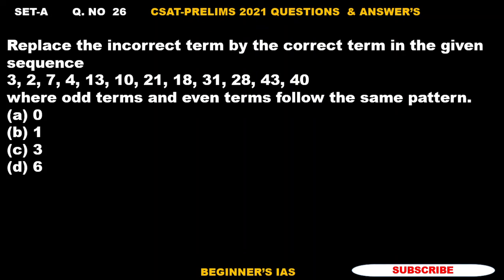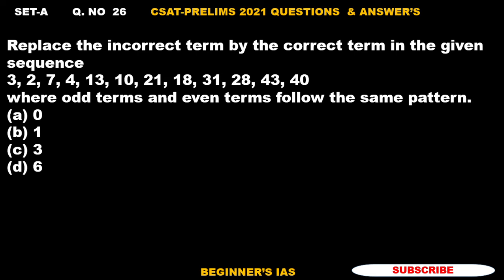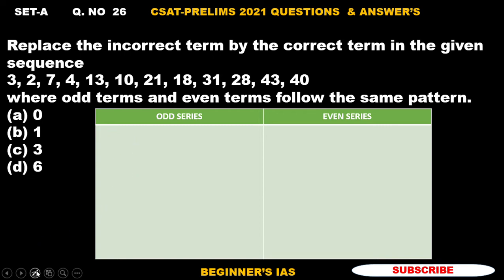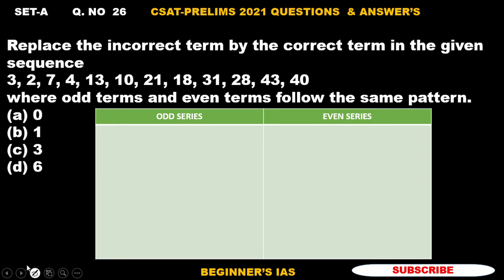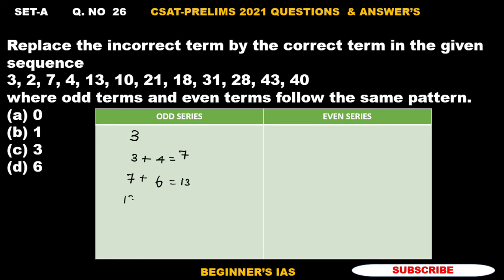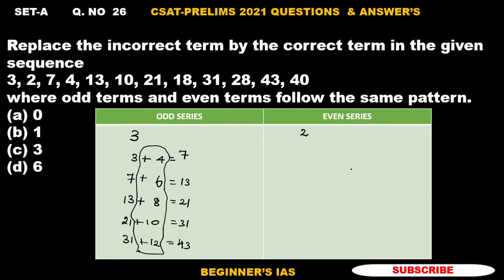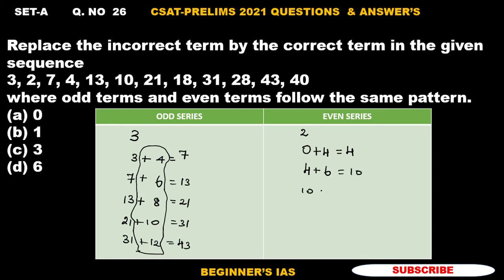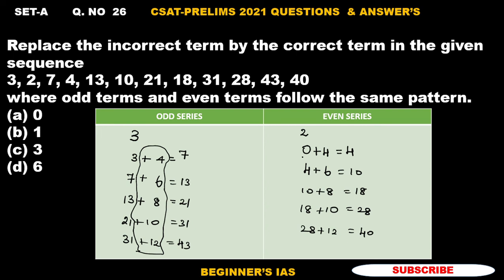Replace the incorrect term by the correct term in the given sequenc 3,2,7,4,13,10,21,18,31,28,43,40